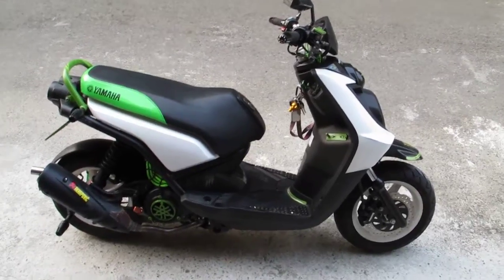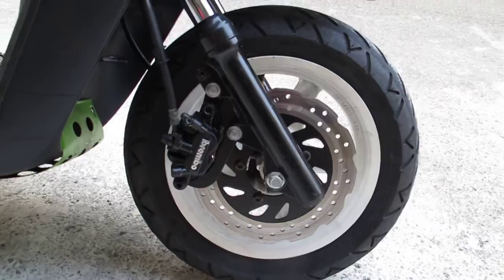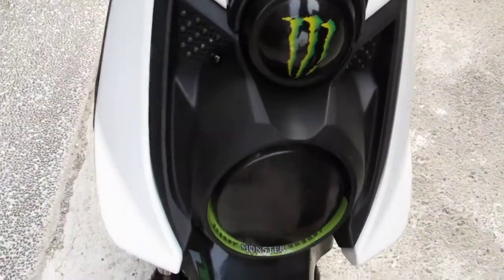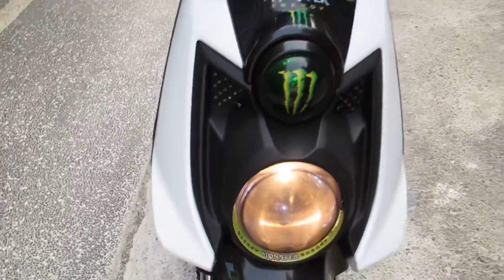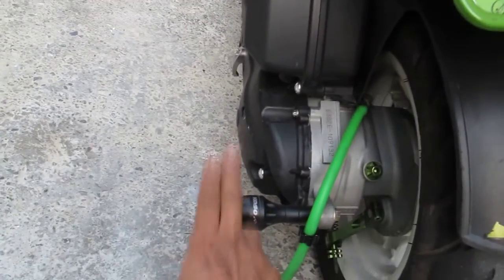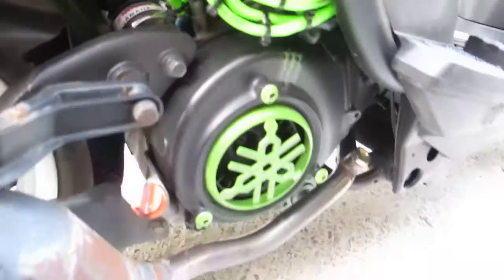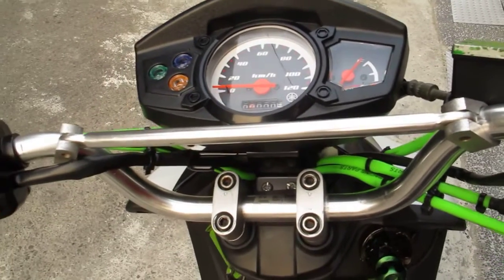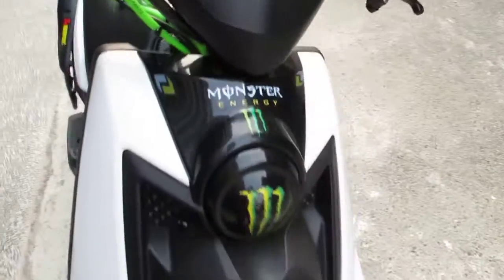Yamaha BW'S 125 White Monster 2008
Hi It is Terry again this time with a stock looking but a very powerful engine with aTDR 66mm, Dr.Pulley clutch compound and more.